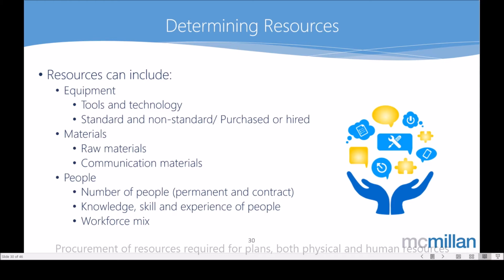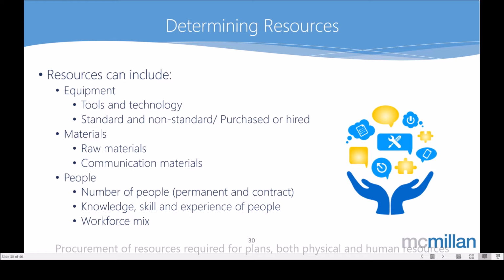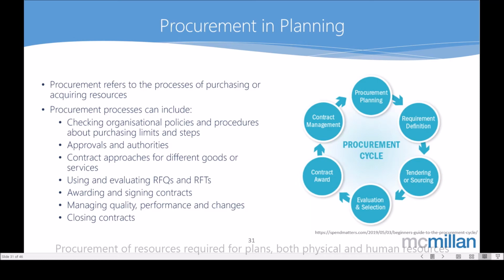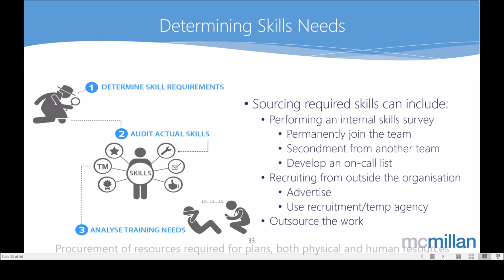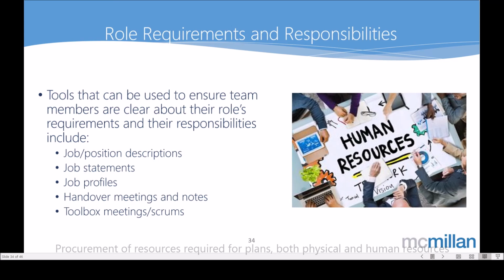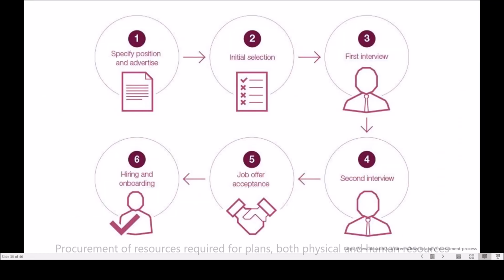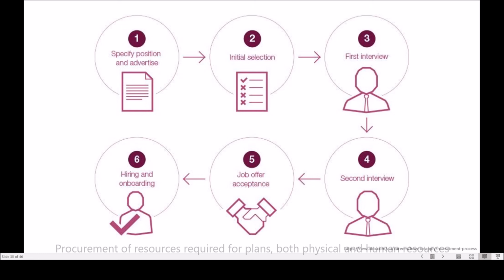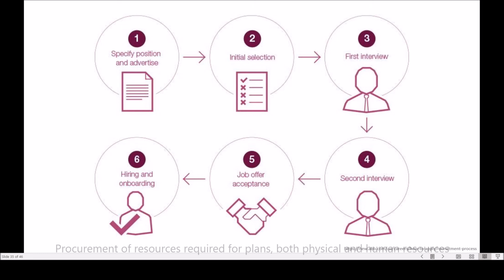8 Operational planning Procurement of resources required for plans, both physical and human resou